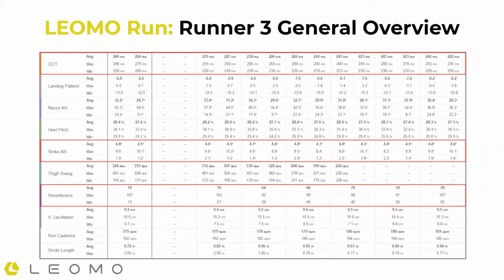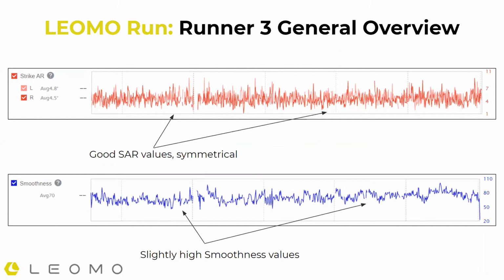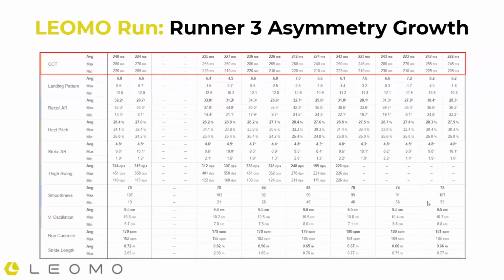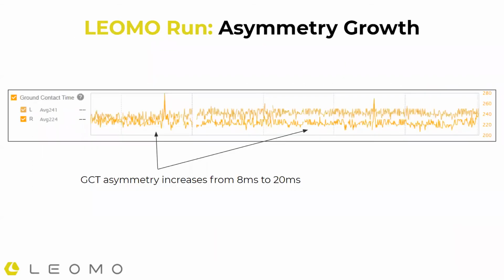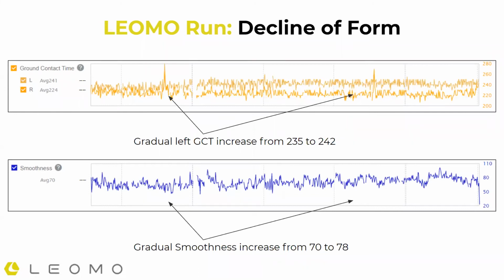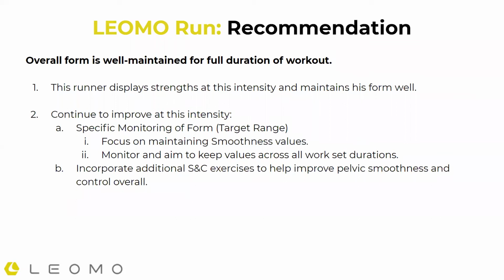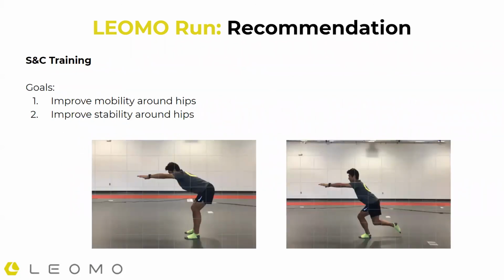Improve Functional Strength For Optimal Running Form and Maximize Efficiency